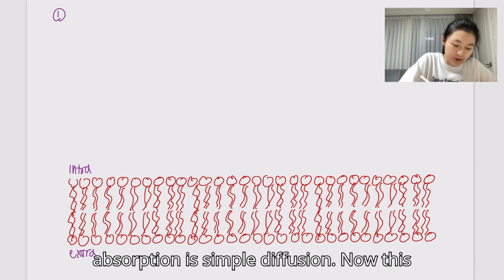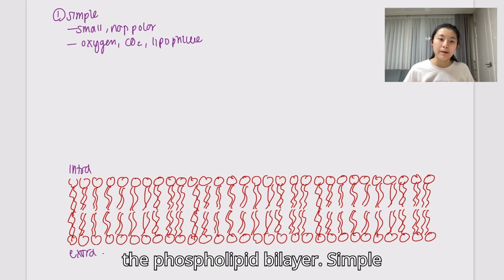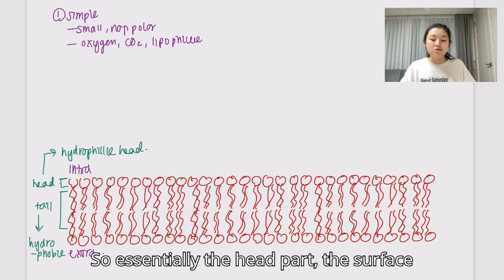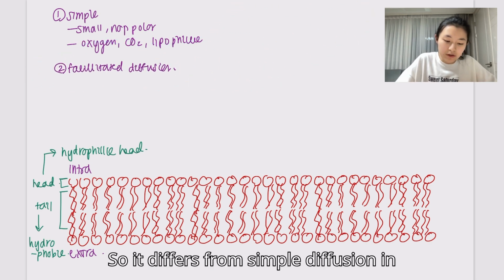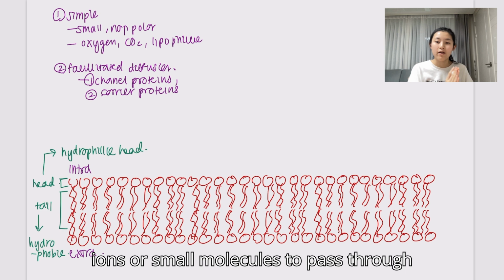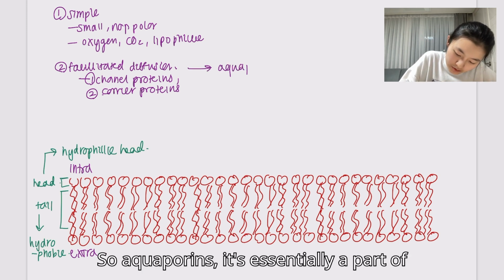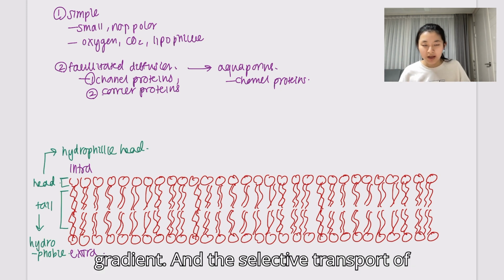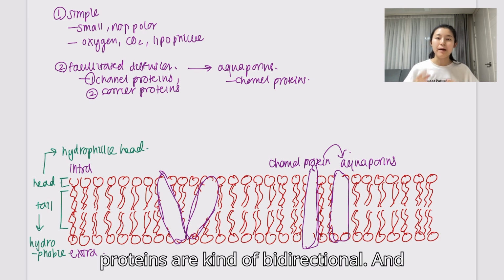Cell membrane: Methods of absorption